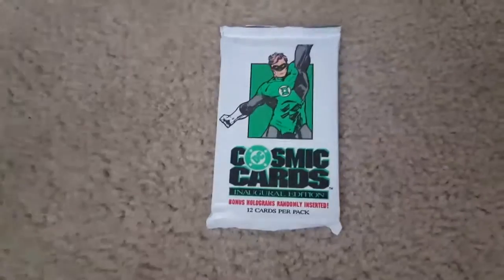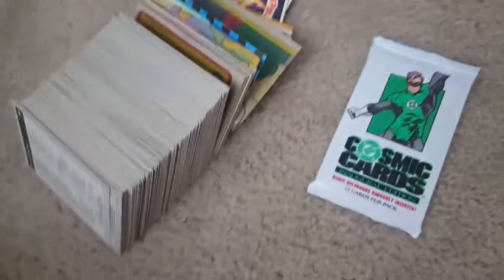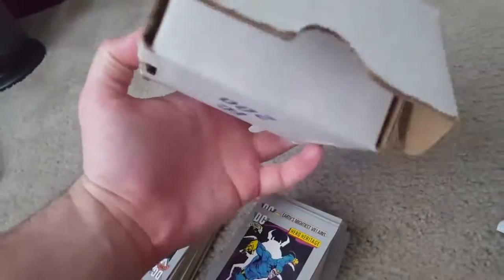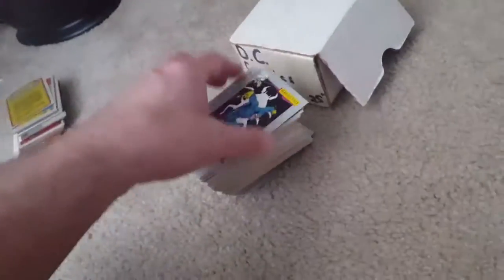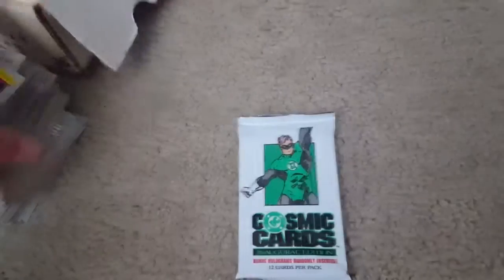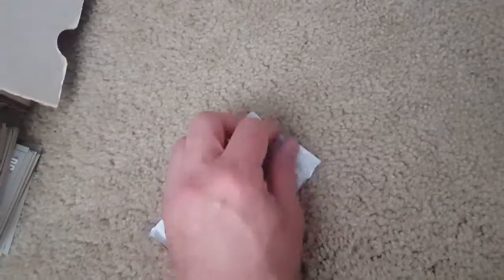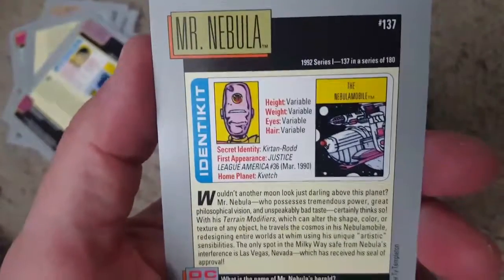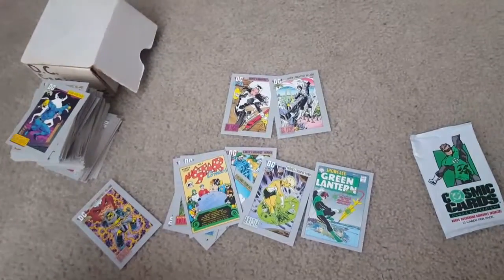Vintage Toy Freedom - DC Cosmic Cards by Impel 1991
Who doesn't love a non-sports card line that includes Big Sir?